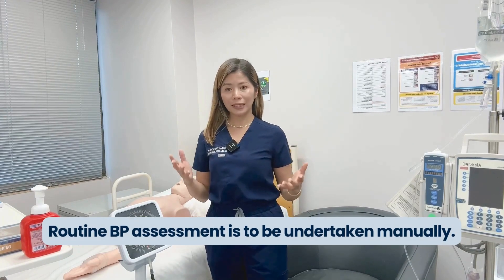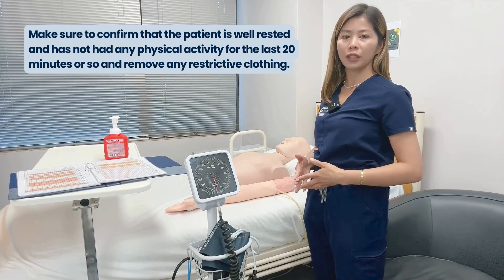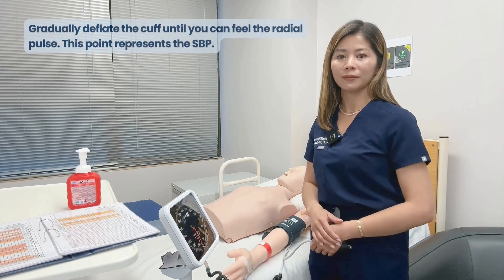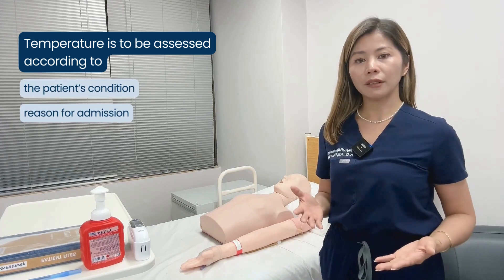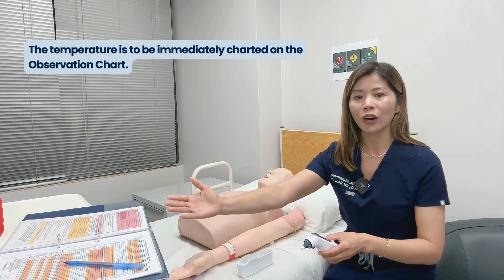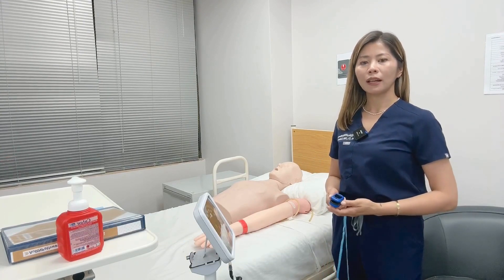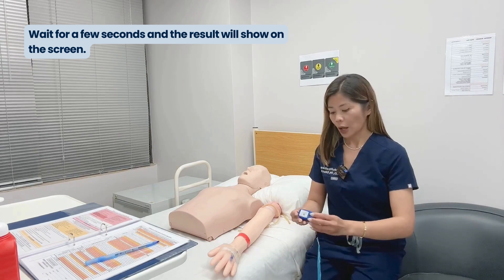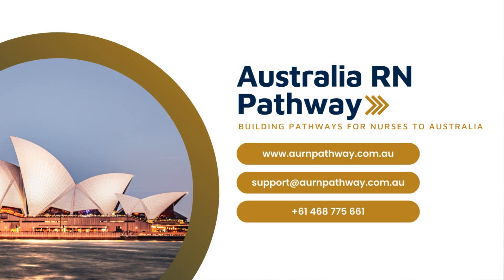How to Check Vital Signs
In this video, I will show you how to check your patient's vital signs.

This is an important nursing skill to have and practice to ace your OSCE.